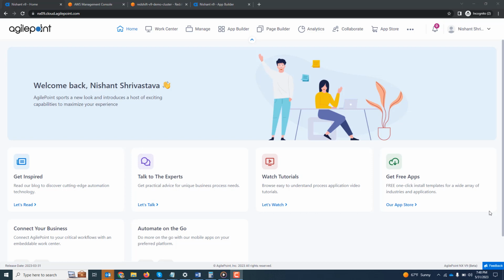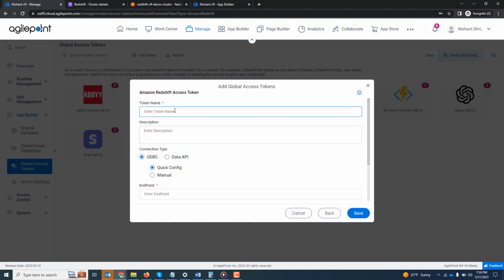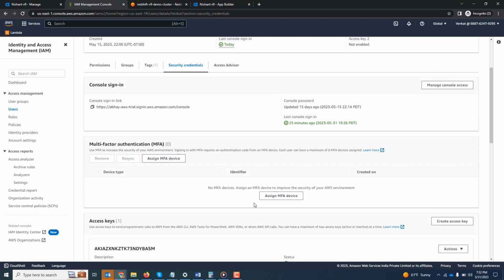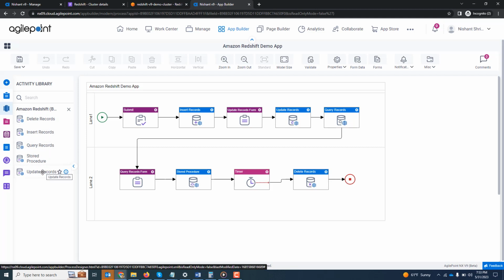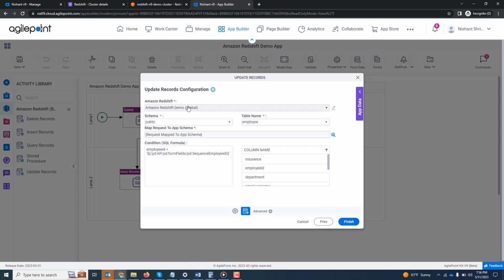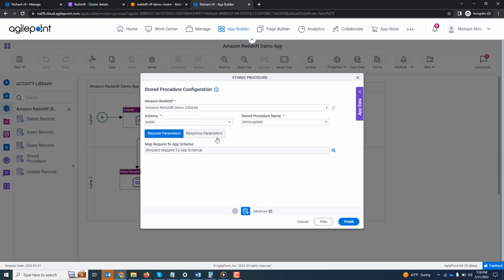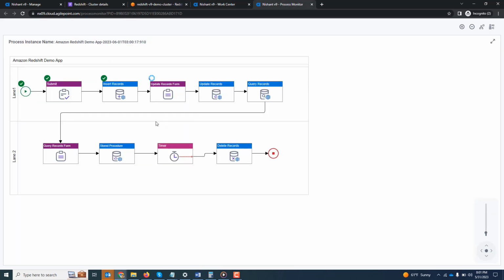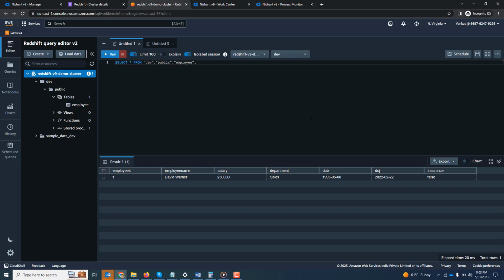AgilePoint NX Connector for Amazon Redshift